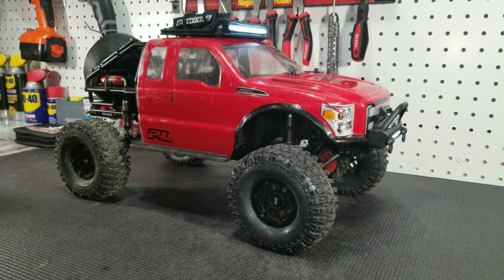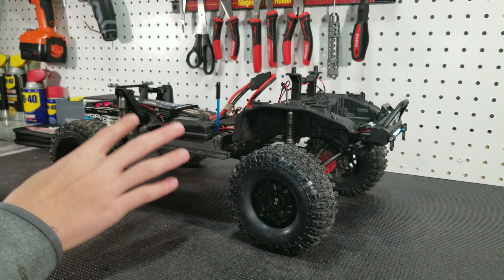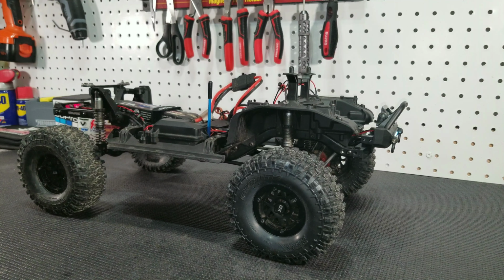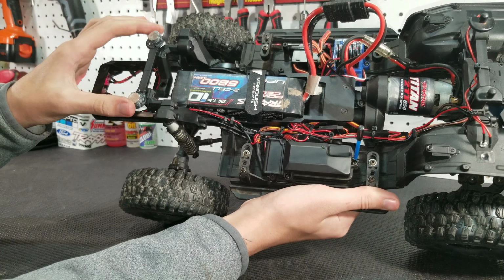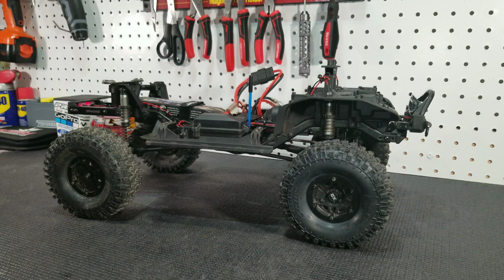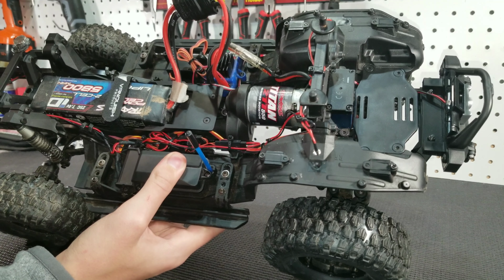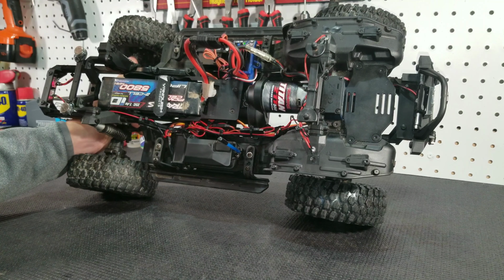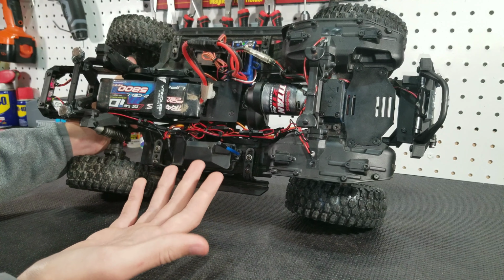TRX-4 Sport Upgrade Series Ep. 15: Proline Universal Light Kit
Today we installed the Proline Universal Light Kit onto our TRX-4 Sport! Thanks to Paul and Proline Racing for sending us the Light Kit! Hope that you guys enjoyed the video!

Total Cost of Upgrades so Far- $831